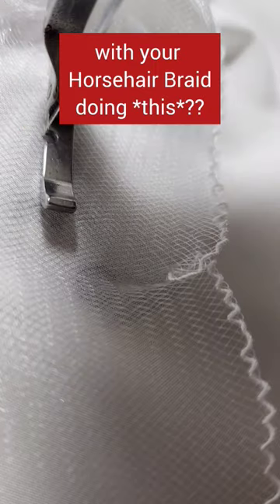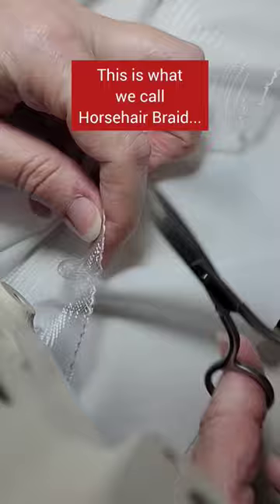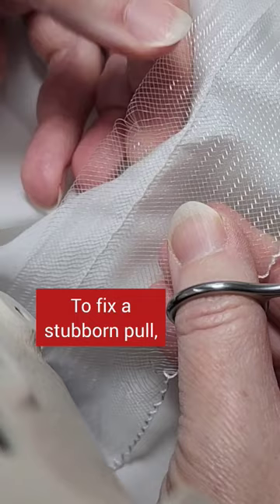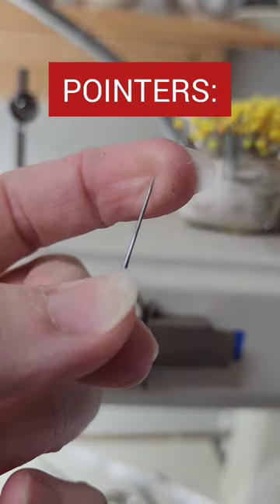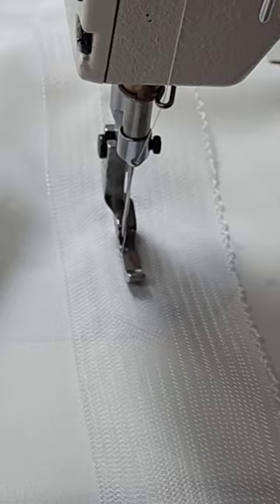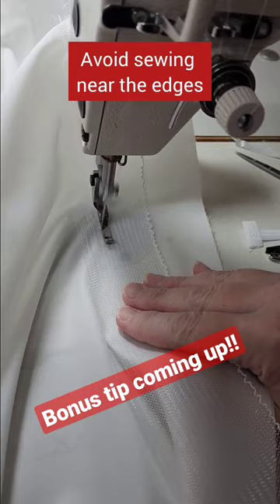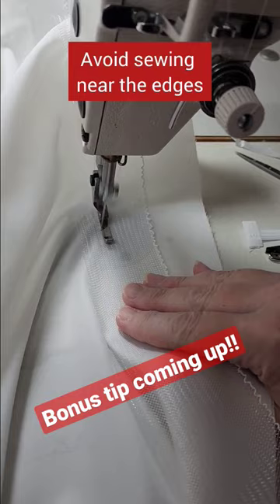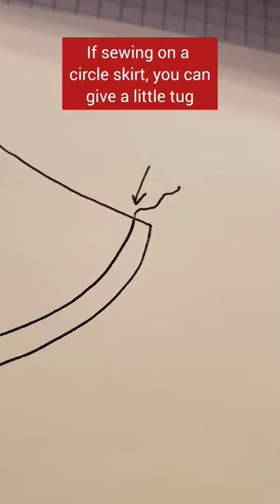7 Horsehair Braid tips!! ⚡️Avoid the frustration⚡️ PROM season & bridal season.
I know you have been struggling with the HH this season! I'm here to help you with a few tips.